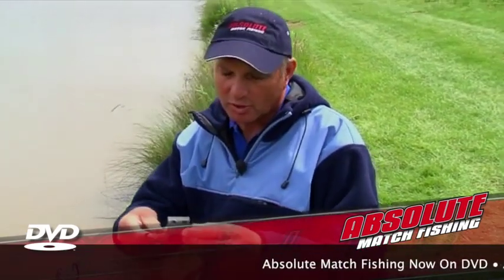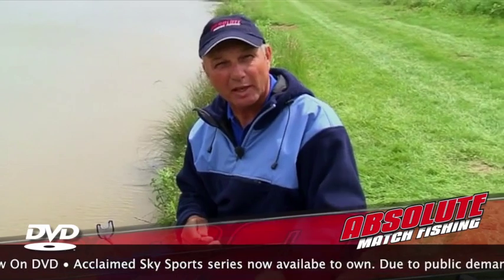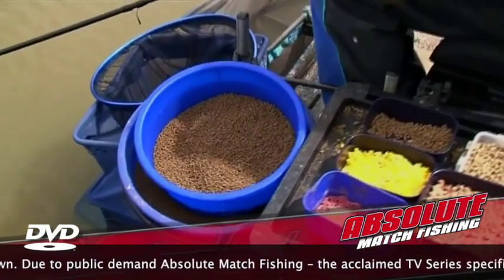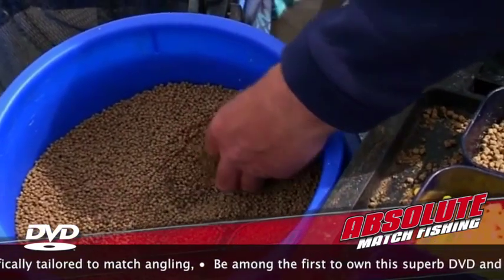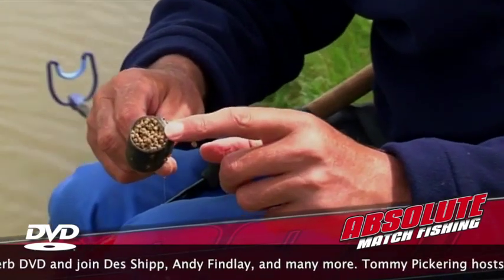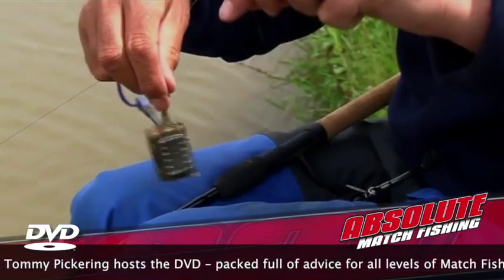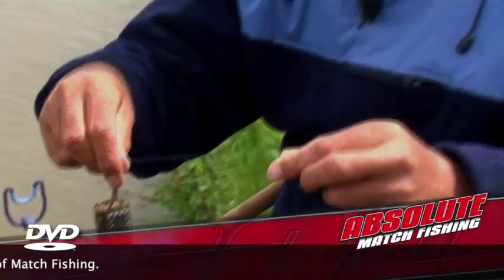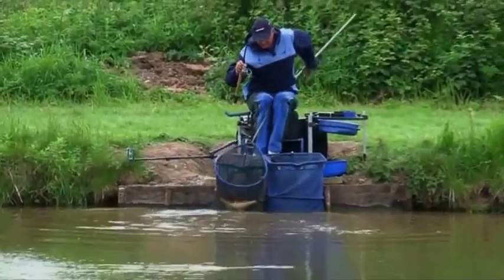Absolute Match DVD sample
Another extract from Absolute Match Fishing - DVD edition. The release of which follows massive public demand for the show, first aired on Sky Sports in the summer of 2011. Many of the UK's top match anglers demonstrate their tips and techniques in this double DVD set. With over 3 hours playback time, this series is sure to captivate and inspire all match anglers...